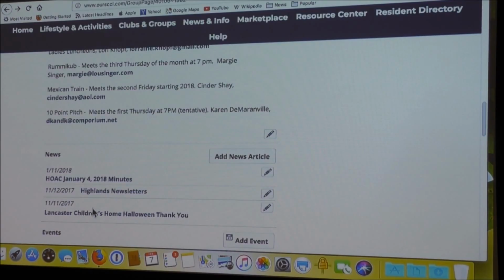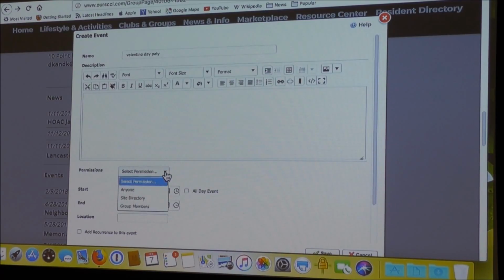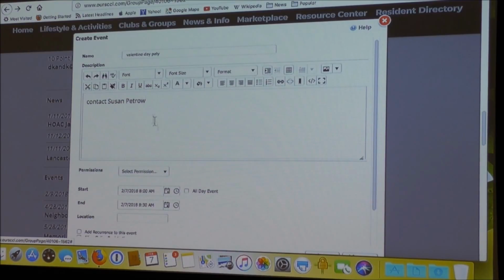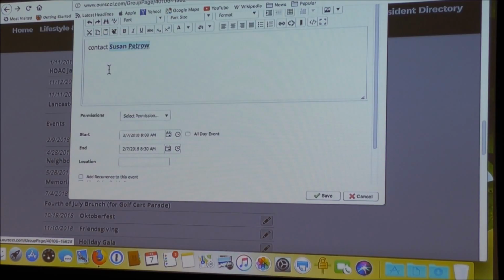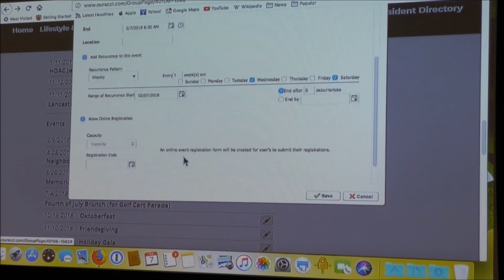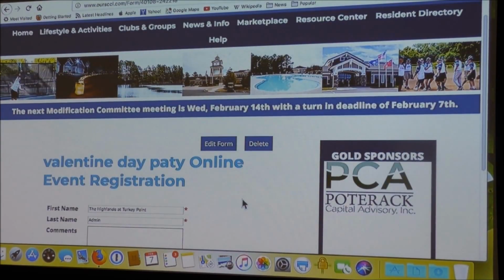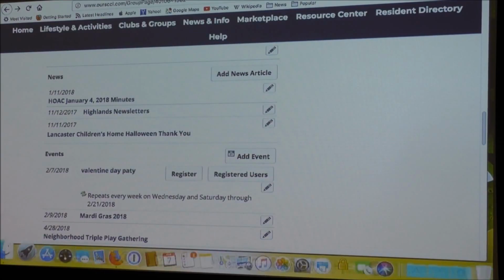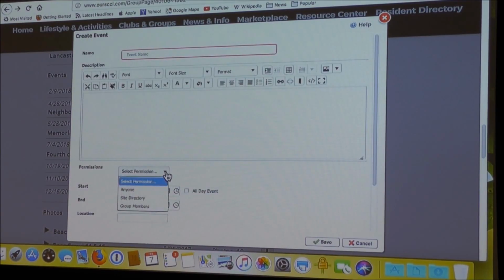Copy of Admin 4 Creating Events